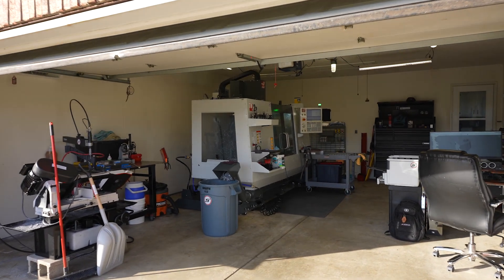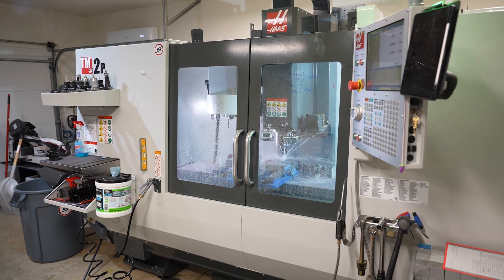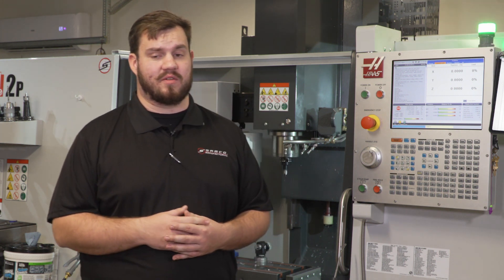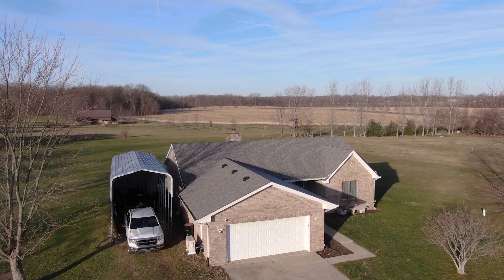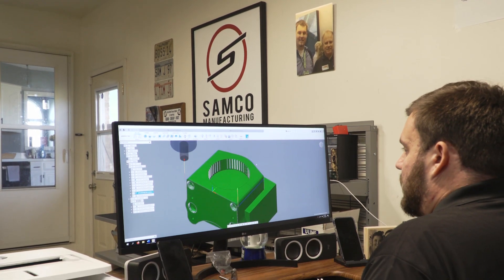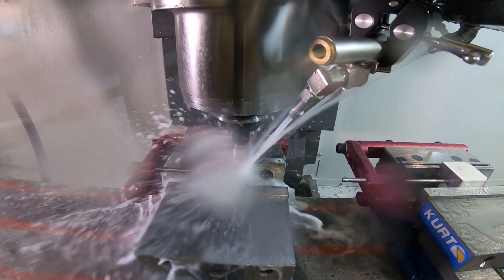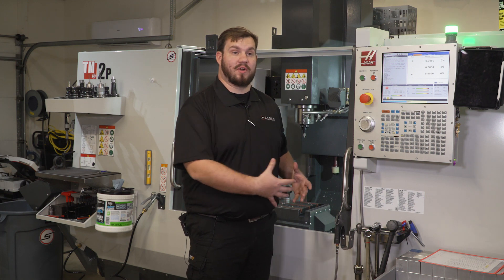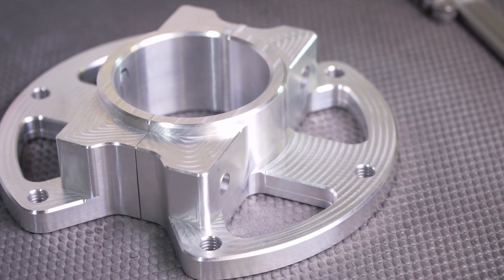Samco Manufacturing's Success with Haas and Fusion 360 | Autodesk Fusion 360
Meet Sam Johnson, owner of SAMCO Manufacturing, based in Lizton, Indiana. SAMCO makes parts for racecars on the Haas machine he set up in his home. Originally from central Illinois, Sam moved to Brownsburg, Indiana for an apprentice internship position at Competition Suspension. Sam enjoyed the experience and decided he wanted to build a career designing and making parts for racing. After his time with Competition Suspension, he accepted an opportunity to be the lead engineer at Don Schumacher Racing, manufacturing all the parts for their motorsports division. After that, Sam was hooked on making racecar parts. In this humble garage setup, SAMCO Manufacturing is machining parts that are going on pump jacks for use by NASCAR teams. SAMCO primarily designs parts and programs machines using Autodesk Fusion 360. SAMCO makes parts for many of the most well-known motorsports sanctioning bodies, including World of Outlaws, the National Hot Rod Association, NASCAR, and IndyCar, among others. Room and power are a limiting factor in the current SAMCO Manufacturing setup, so Sam is proud to announce that they will be moving into a commercial setup nearby. SAMCO Manufacturing looks forward to continuing partnership with Haas Automation and Autodesk Fusion 360 as his business grows.

To learn more about Fusion 360 and Haas, visit this